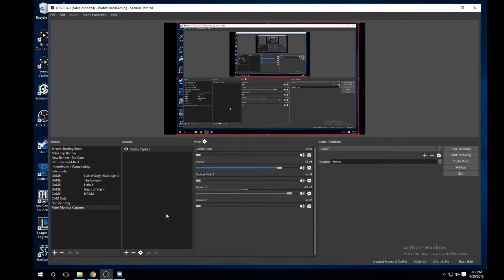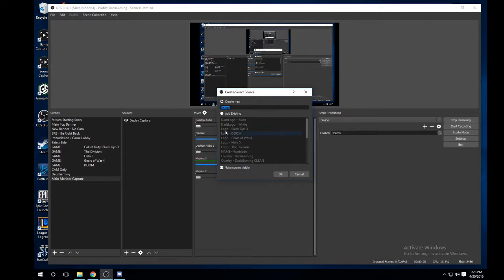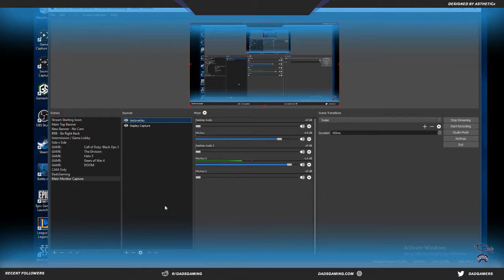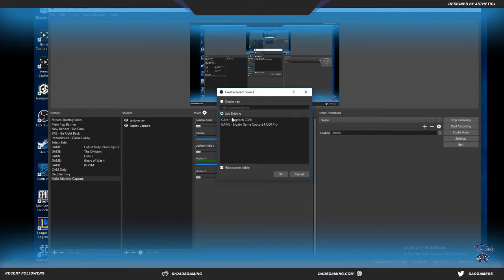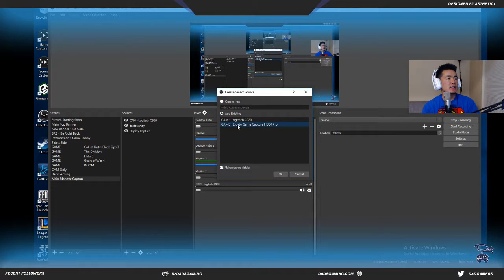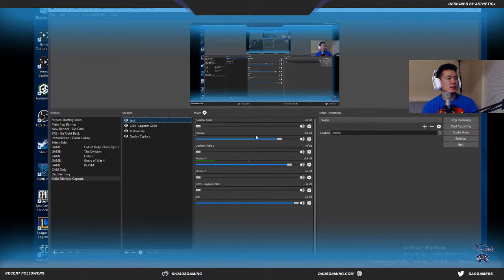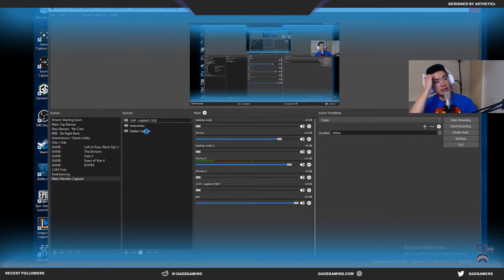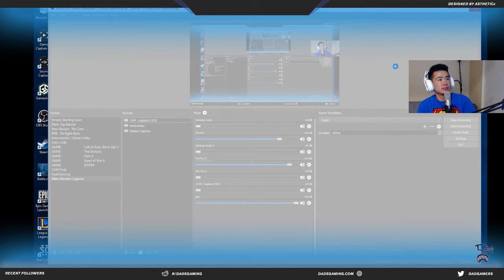OBS Studio Settings (and crash) for Dads Gaming / OSD